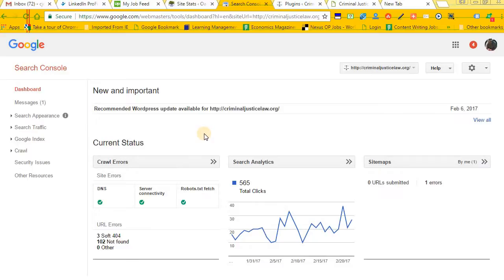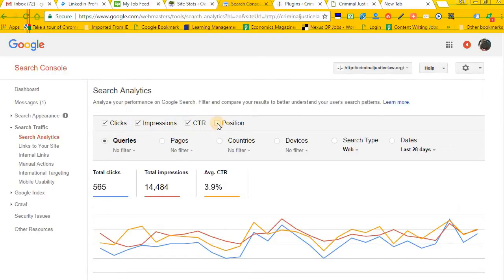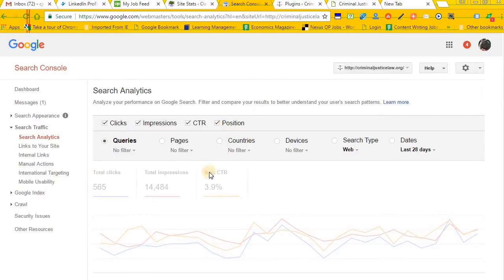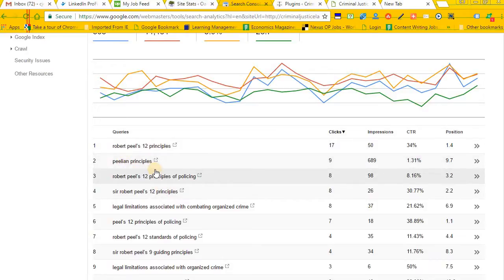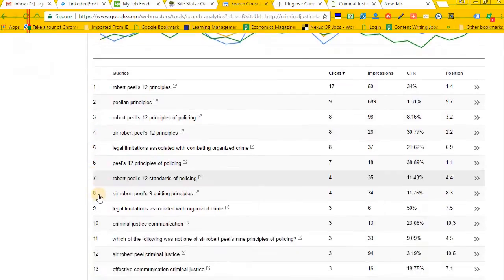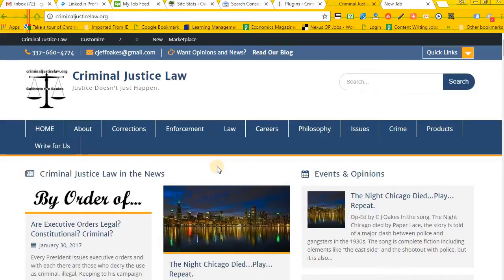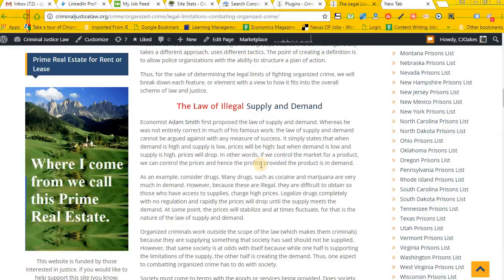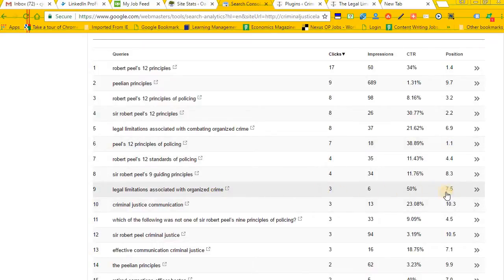Oakes Writing - Using Google Webmaster Tools to Better Your Website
Google has a too called webmaster tools that can help you improve your website.

The way to do this is to access the search analytics. Using this, you can then determine which pages are performing best.

What is intersting is that pages "above the fold," that is, pages which are on the first five results of a given page, perform best. So, pages in position 1-5 of page one, 1-5 of page 2, and postion 1-5 of page 3 outperform all others.

Using ths tool, you can see where your pages rank in general and focus efforts on those pages needing to move up or even down in the rankings (of course, up is better).

In this video, I show you a little about what this means in practical terms.

To learn more about how to improve your website, visit OakesWriting.com/